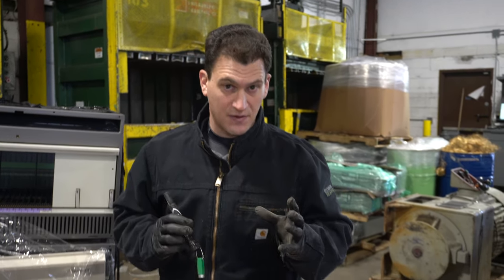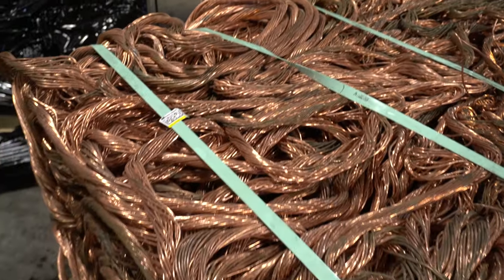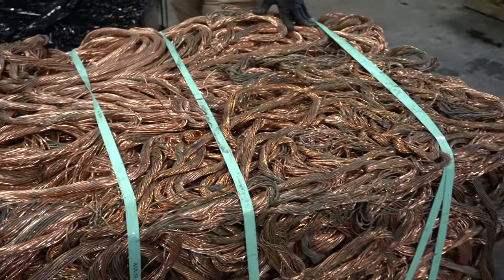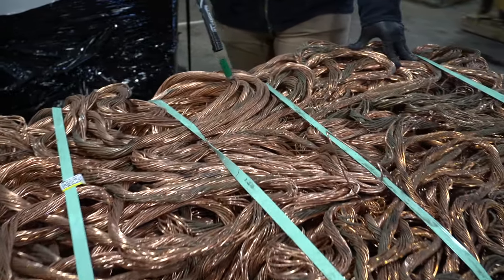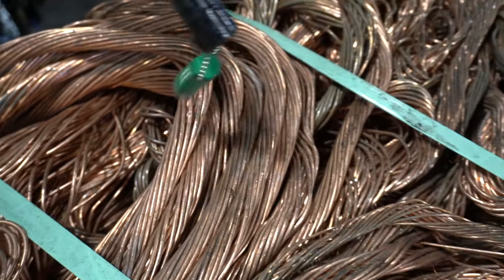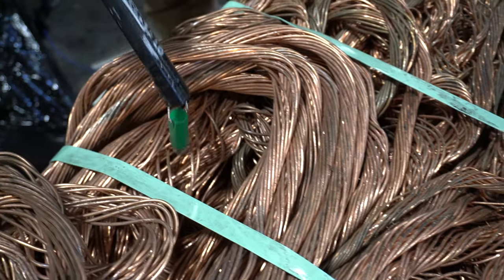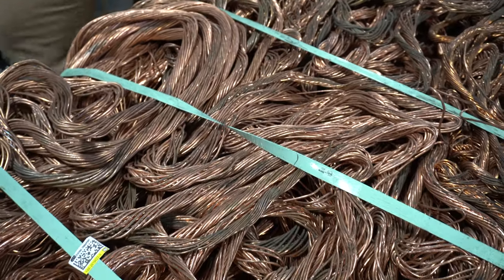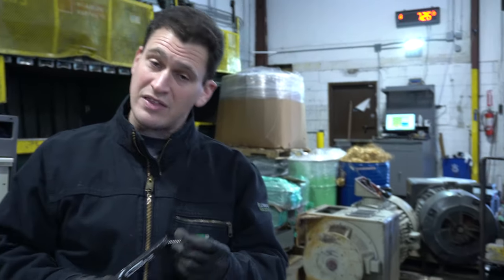Fool's Copper? Don't Lose Money on This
Check Scrap Prices Today - Tom shows you what fool's copper is and how you can prevent getting fooled on this when scrapping. Always have that magnet handy.

🧐 Get Insider Scrap News for ONLY 26¢ PER DAY!

🐱 Want to sell cats? Visit our sister company: RRCats.com